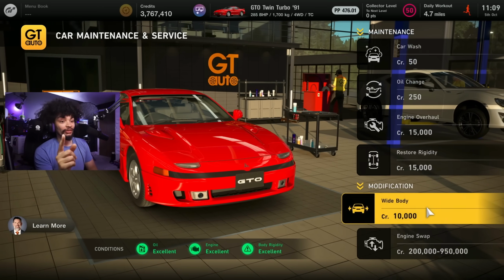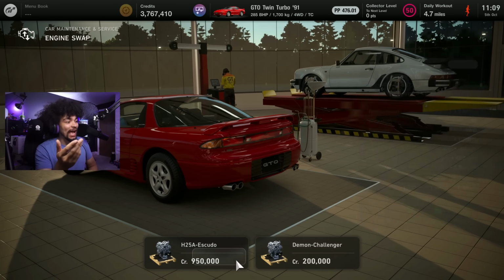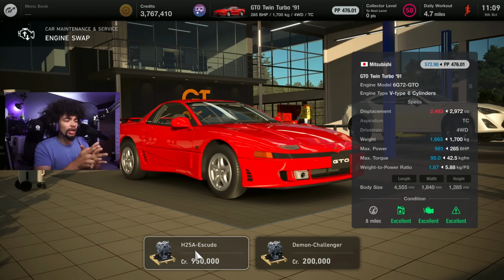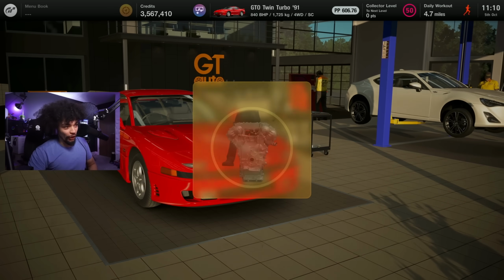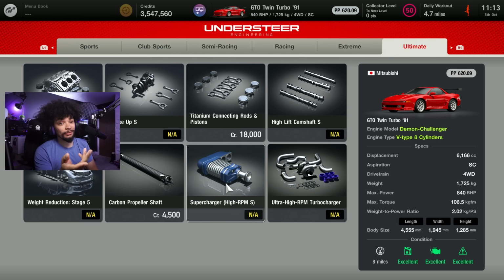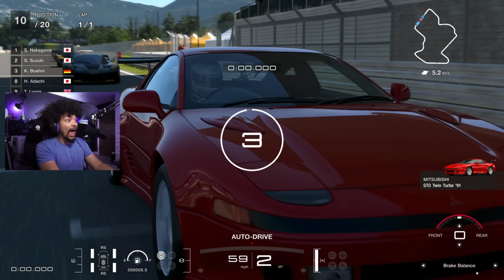The UNDRIVEABLE $1,750,000 Engine Swap in Gran Turismo 7!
Maybe... just on occasion, more power doesn't always mean more good? Ok no that's fully a lie. Gran Turismo 7 has NEW engine swaps and we're checking them out! The Mitsubishi GTO, Mitsubishi Evo and the Mazda Eros have some new pricy swaps...